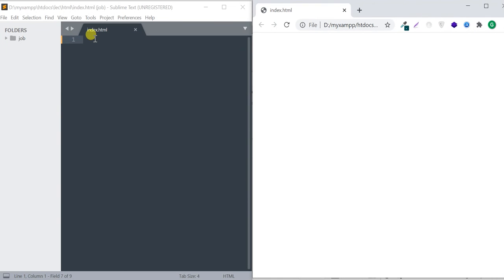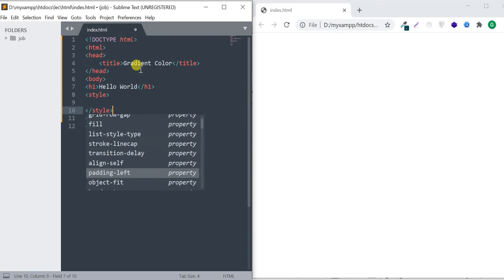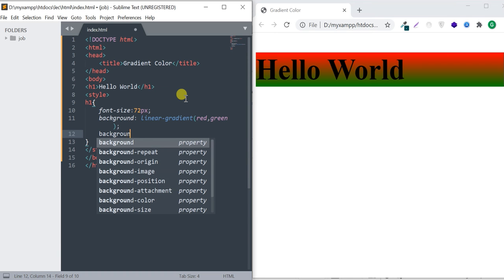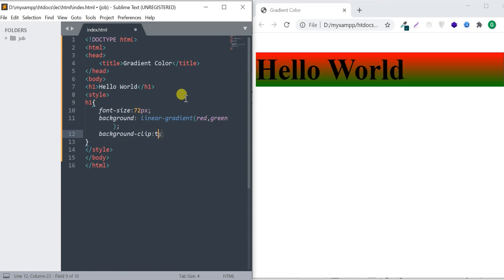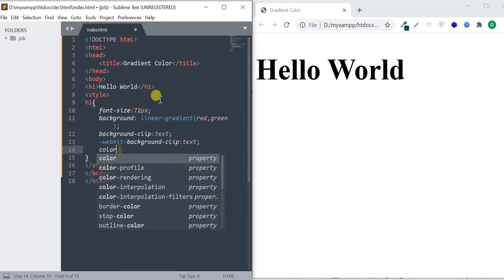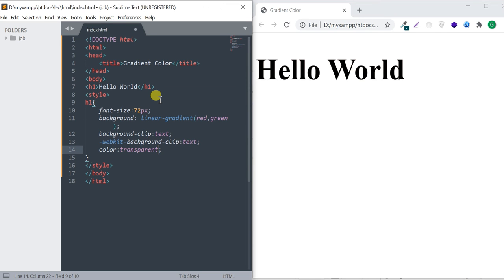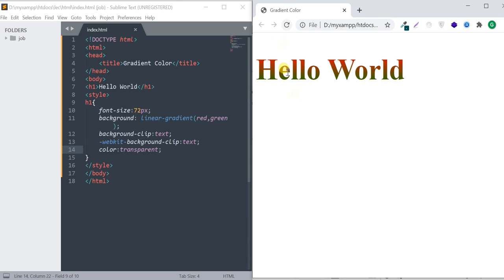CSS gradient text effect | CSS gradient color | Knowledge Meetup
How to create text gradient text effect in CSS | CSS Text Effect | CSS gradient color
In this video I will talk about "how to create text gradient color in  CSS"

- How to create text gradient color in CSS
- How to use linear-gradient property in CSS
- How to use background-clip property in CSS

Here is the complete playlist of How to CSS, If you are new and want to learn best thing, I suggest you should watch the whole playlist.